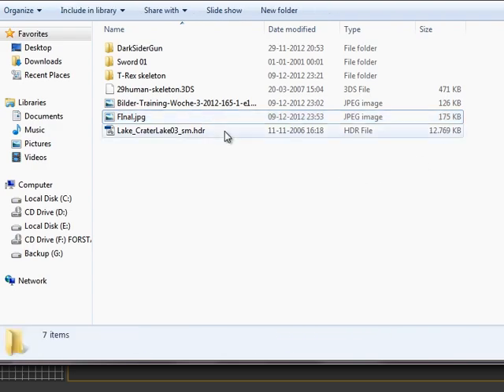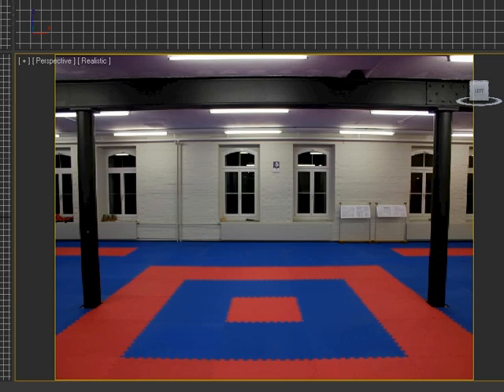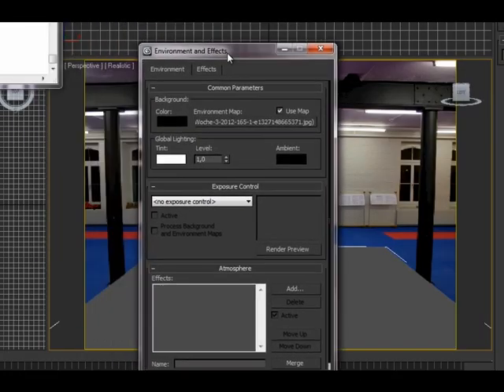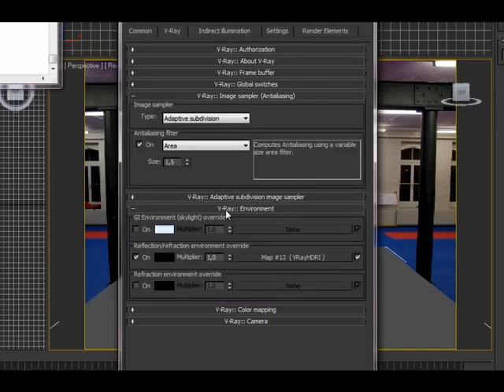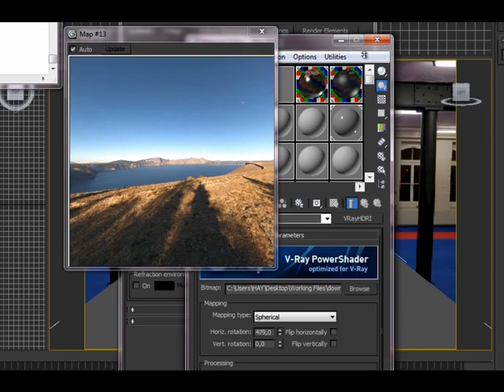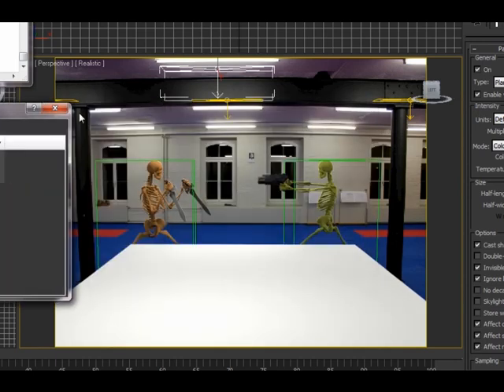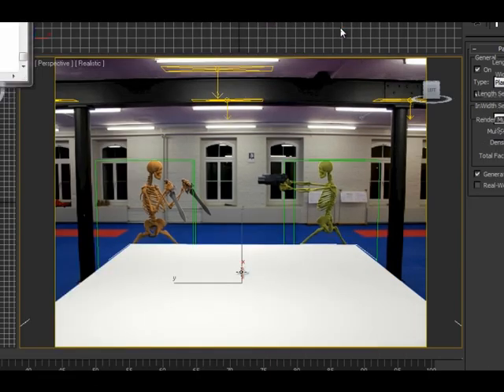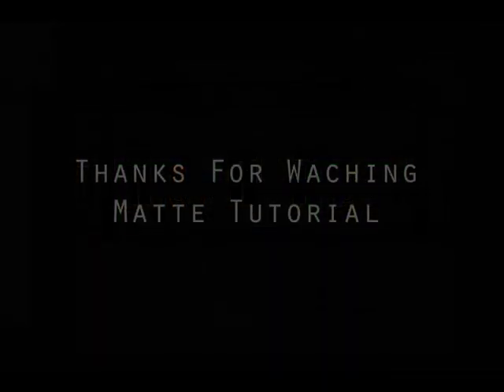Matte 3Ds Max (VRay) Tutorial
This tutorial is mainly made for school project purposes.

Ps: use google to search for free 3Ds Max models :-)